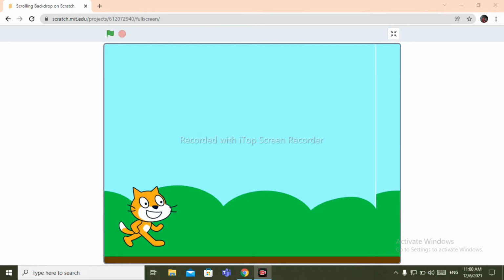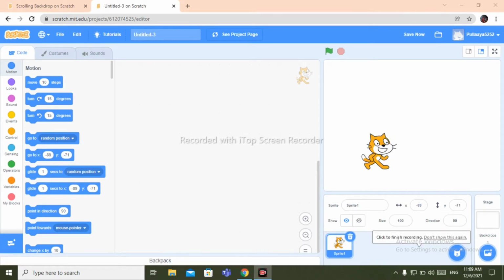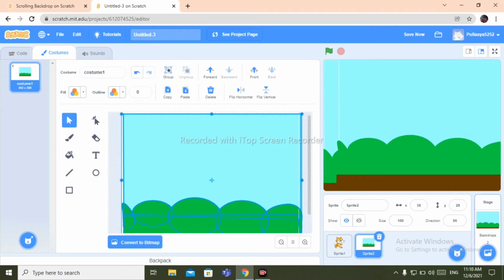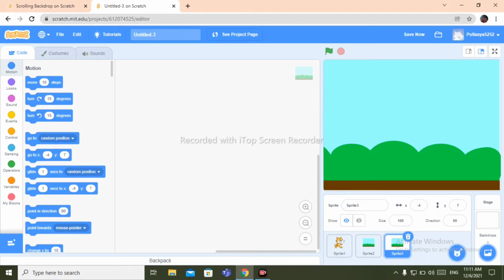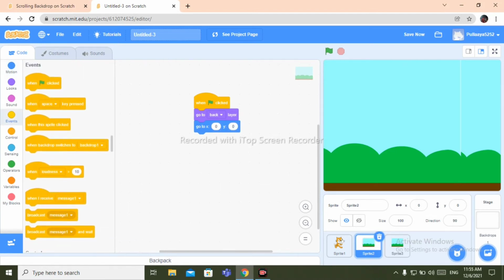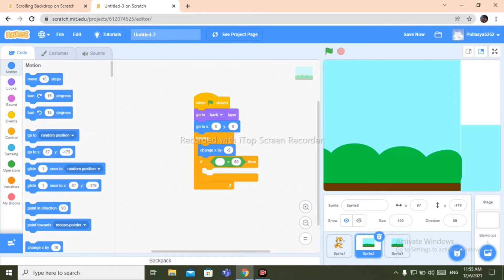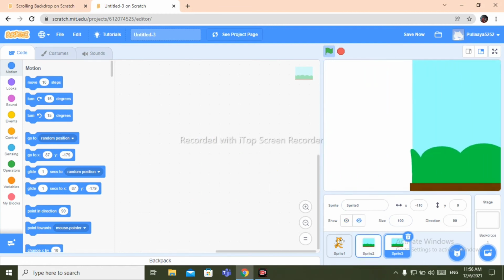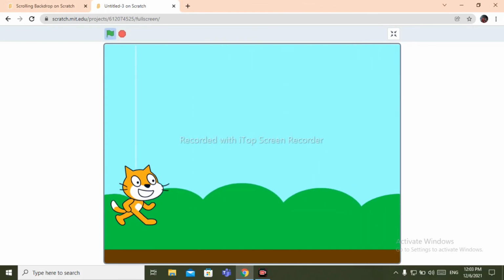How to make a Scrolling Background in Scratch